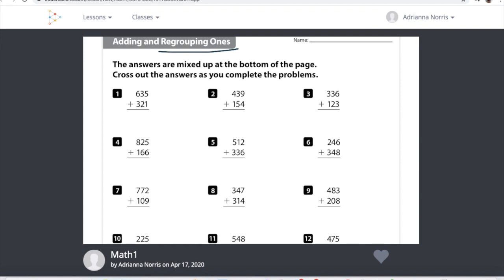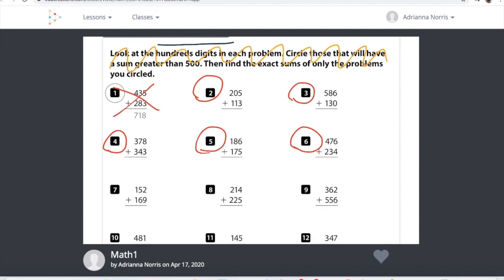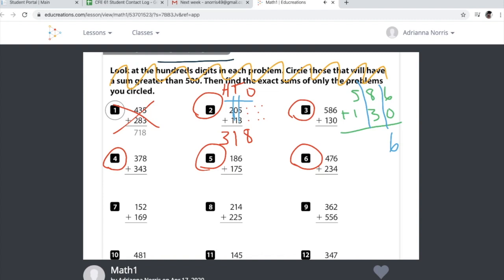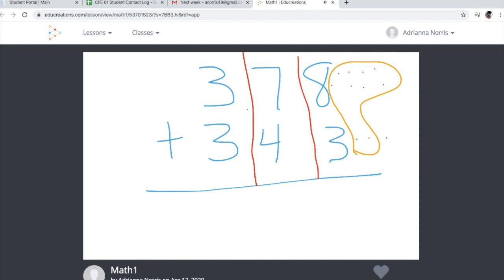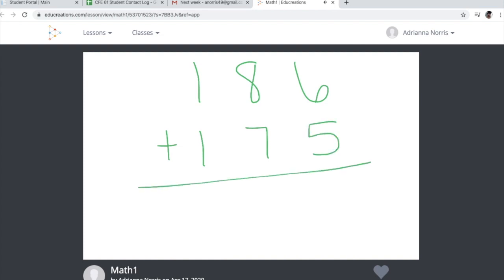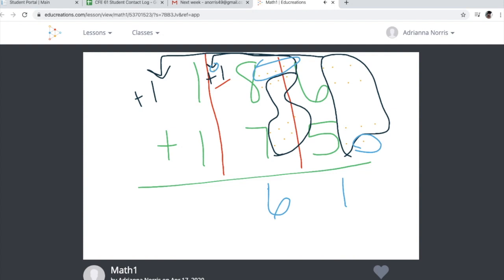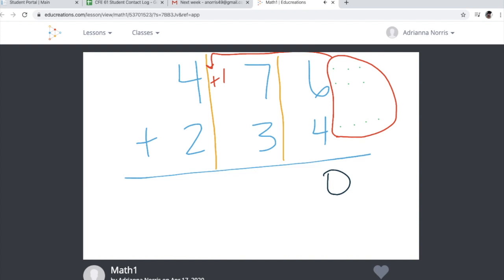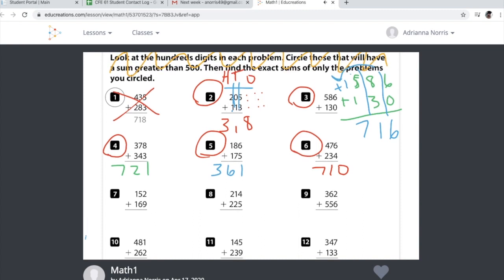MATH I-READY Week 2 (Wednesday)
Hello! Make sure you reach out if you need extra help!

Questions can be asked on the comment section or on Thursdays during ZOOM..PARENT UPDATE! We are using the CLEVER app for ZOOM. The ZOOM app is already downloaded in the CLEVER